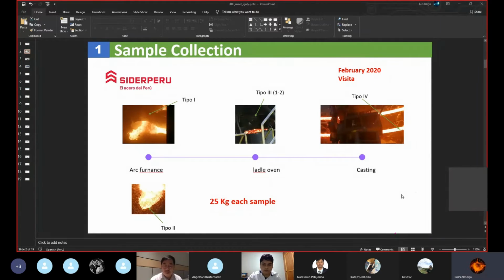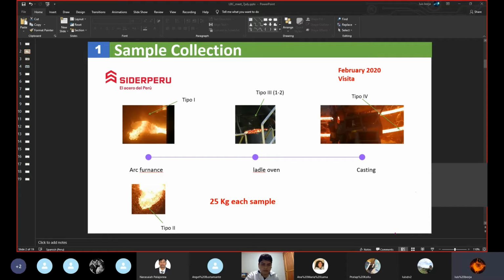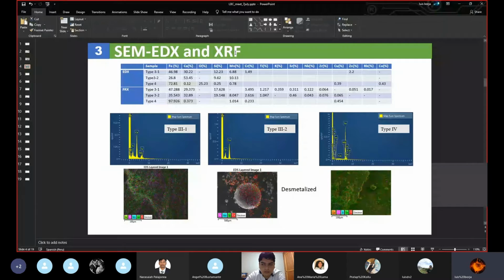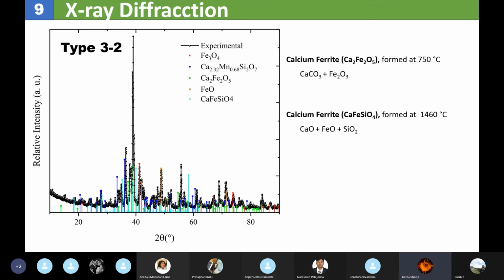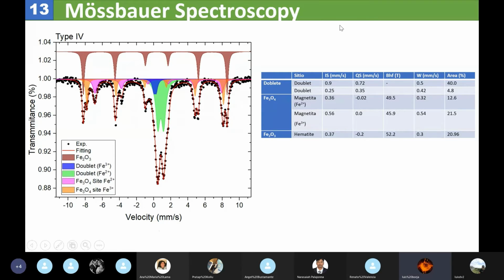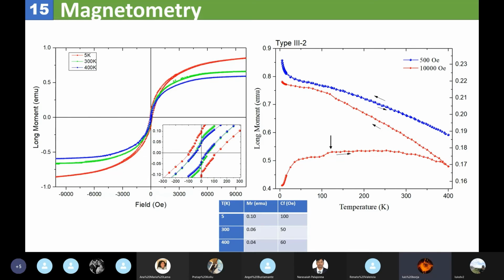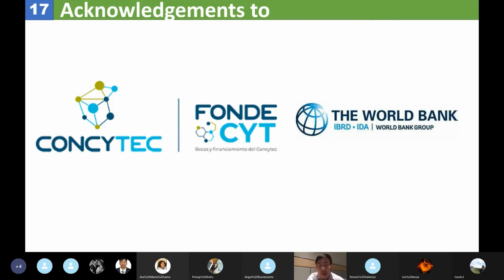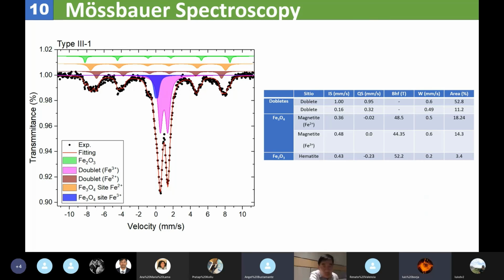CONCYTEC TALK- Wednesday July 7th 2021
Characterization of Steel billets scales generated during the Steel milling process in SiderPeru by Luis Borja